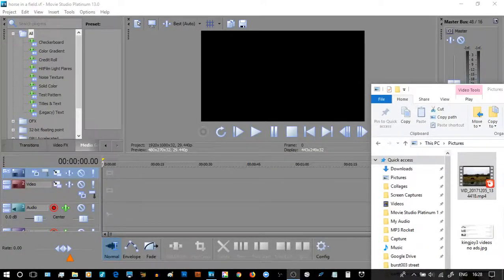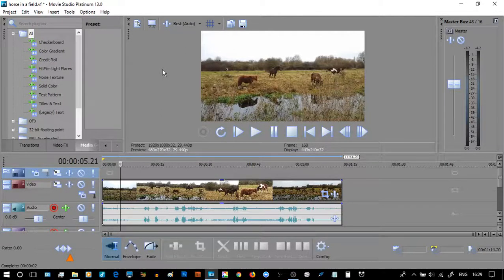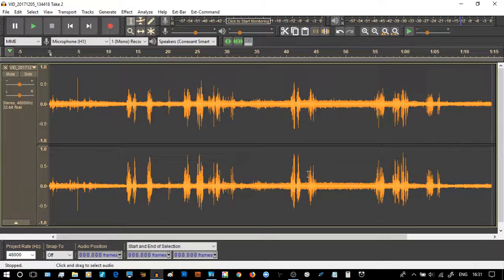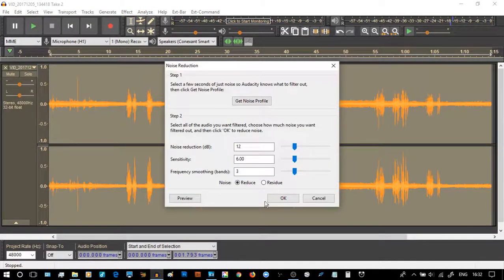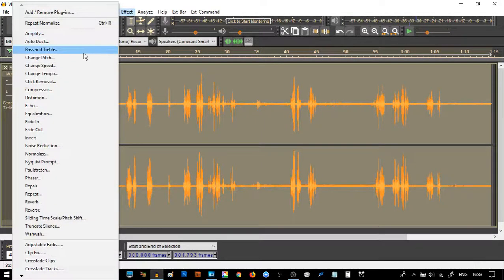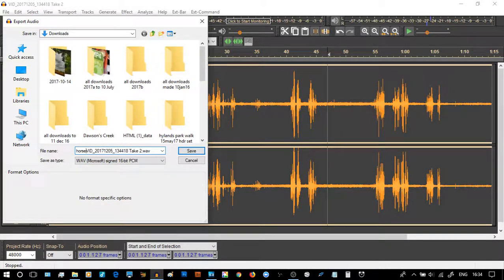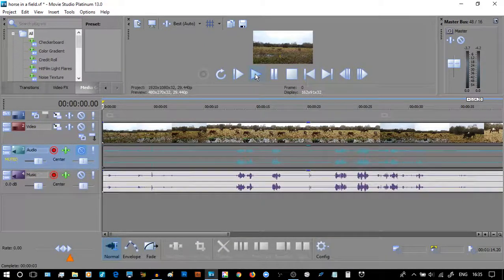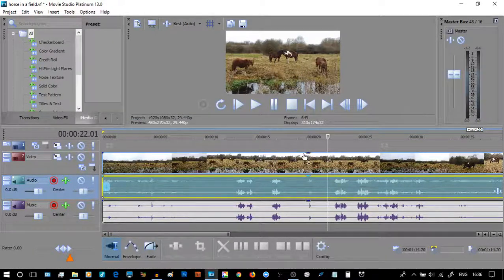Audacity Audio Editor 2.2.0 as Default for Video Editing 01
TheMikeDownesPage Audacity AudioEditing If you are video editing, then you can choose a Default Audio Editor. In this case, I'm using Sony Movie Studio Platinum 13.0 on win10. I import a video clip, then open just the audio is a separate audio editor.

Clean audio, save then import back to the video editor. This is step One. Step Two could be to use raw audio as 'reference audio, and re record the voice over, save and import again. This is how movies and TV programs are made as often audio in WINDY or NOISY environments is impossible to record.

Ever see two people talking in a speedboat at 30mph - yet you can hear exactly what they say -- of course the audio was record in a quiet studio later..